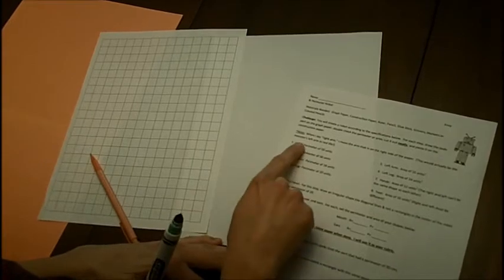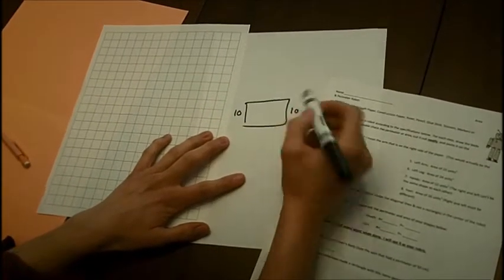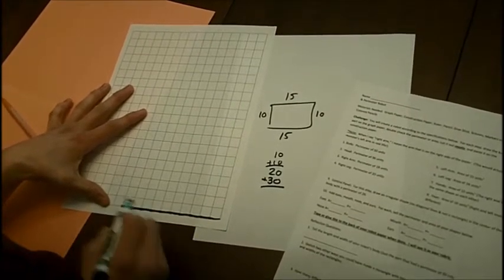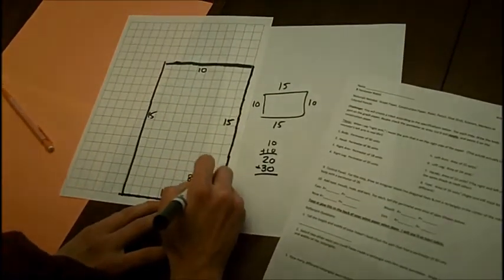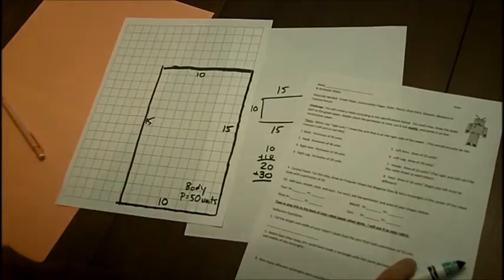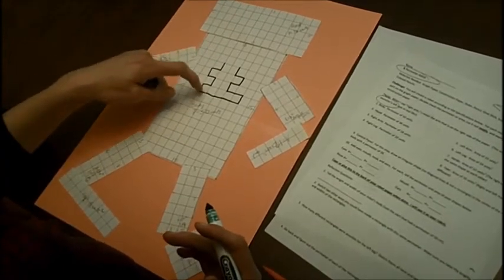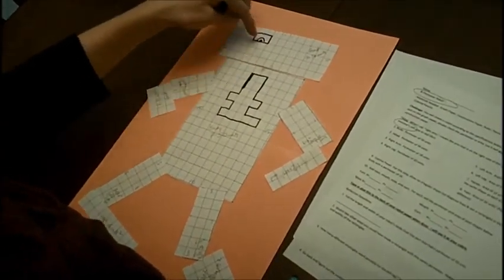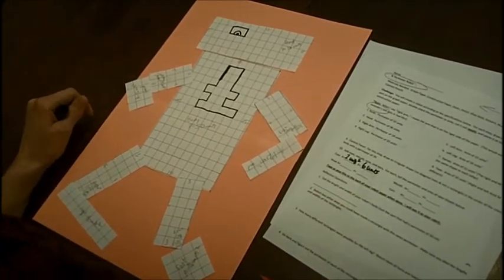Robot Project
Video directions for the Robot Project that practices area and perimeter.